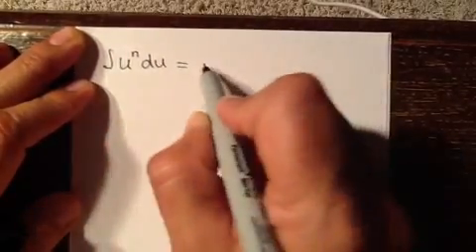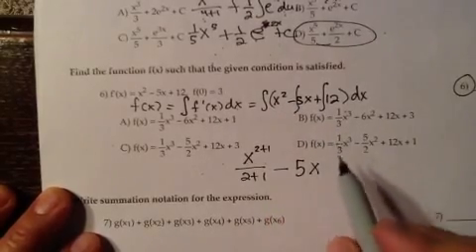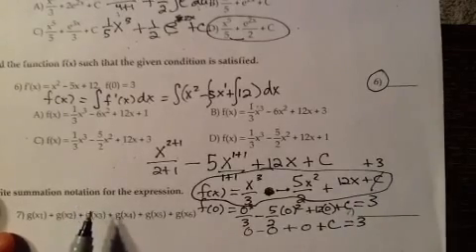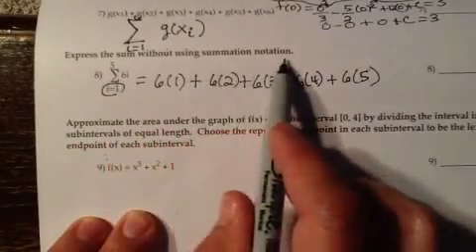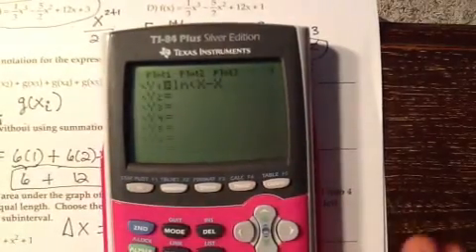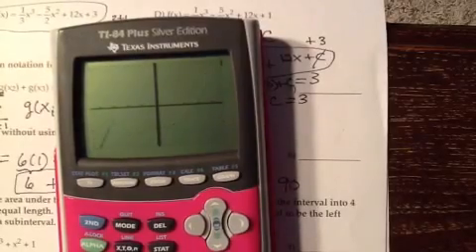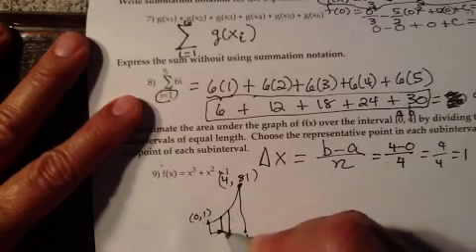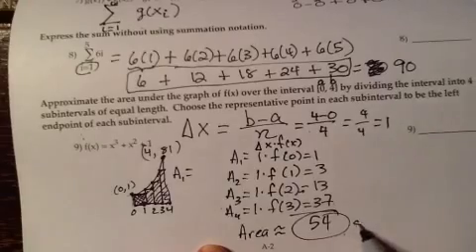Applied Calculus part 2